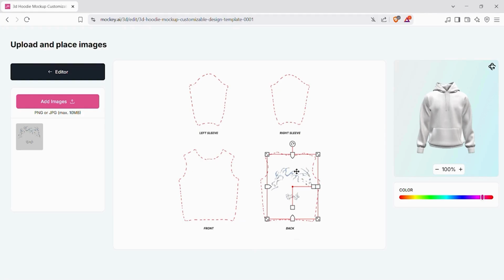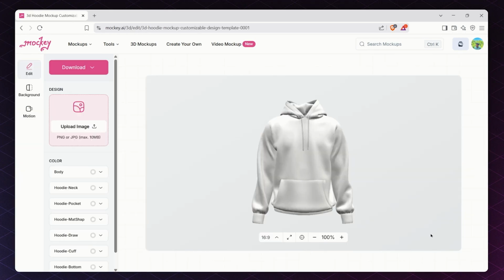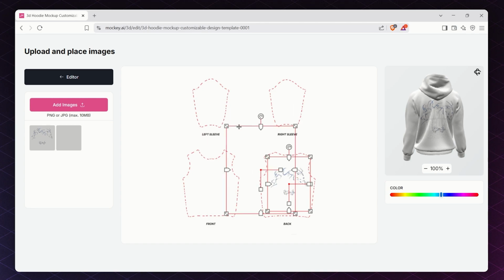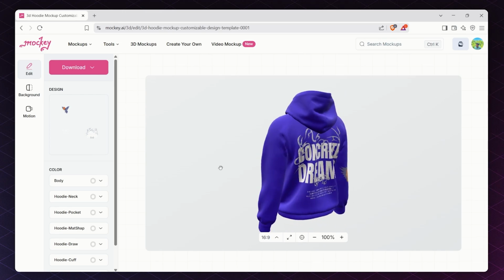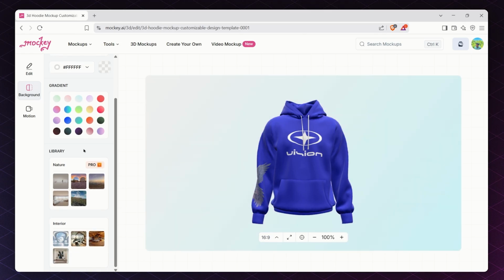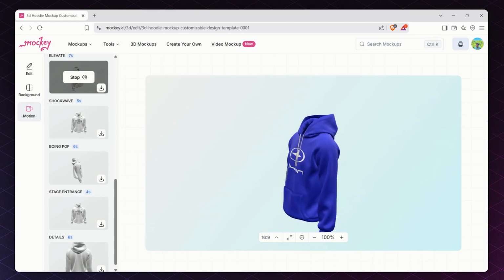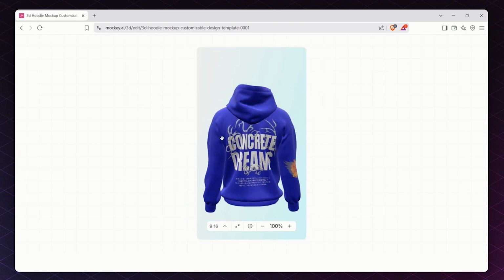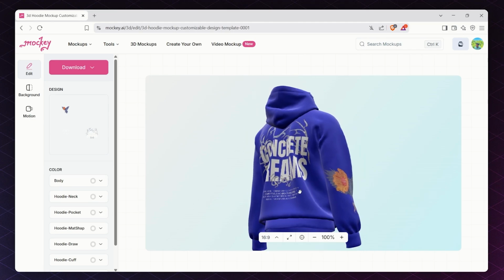How to make 3d mockups for your clothing brand with Mockey AI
Want to create eye-catching 3D mockups without any design software or subscriptions? In this step-by-step tutorial, I’ll show you how to use Mockey.ai — a powerful free online mockup generator tool that lets you design and download high-quality 3D mockups or 3D animated mockups in minutes!

Whether you're a graphic designer, online seller, freelancer, or just exploring digital design — this tool is a game-changer.
👉 In this video, you’ll learn how to:
✔️ Choose and customise mockup templates
✔️ Upload your design with ease
✔️ Change hoodie colours and background styles
✔️ Animate your mockup in 3D
✔️ Export as PNG or video for Reels, banners, and product pages

No Photoshop. No cost. Just creativity.